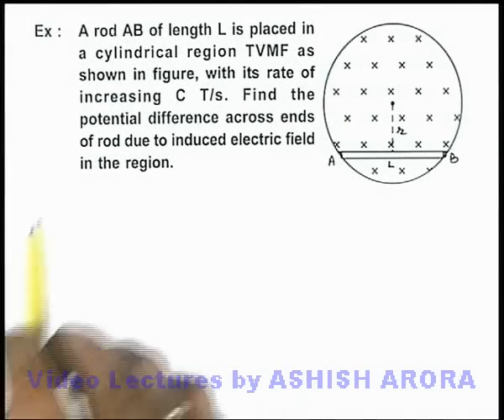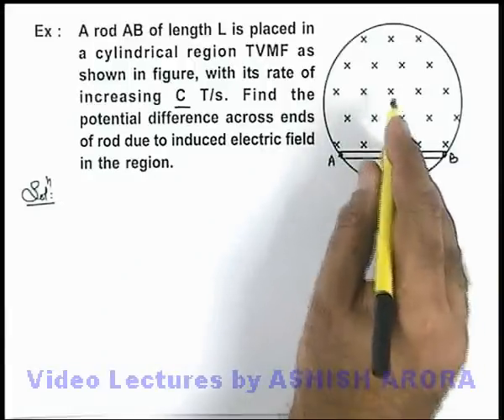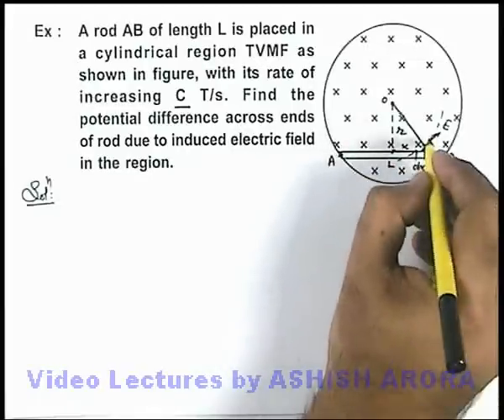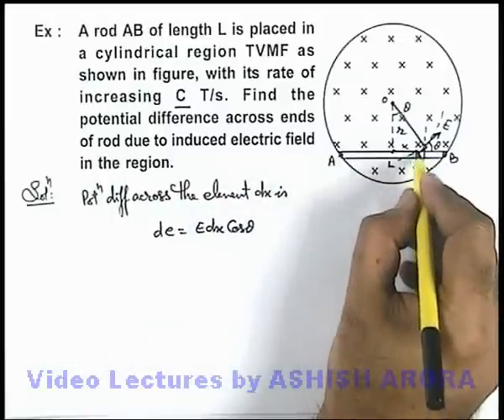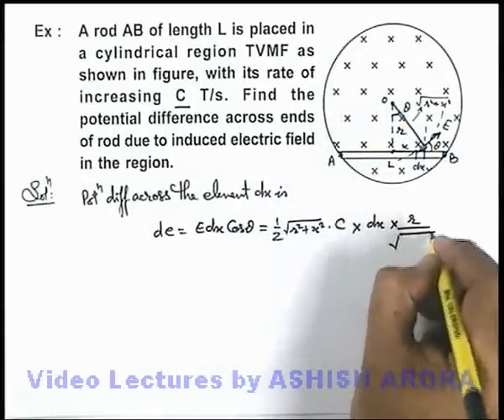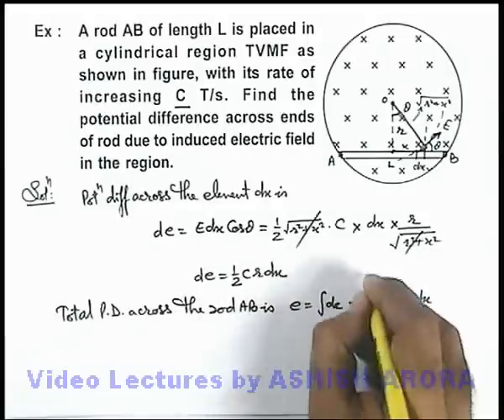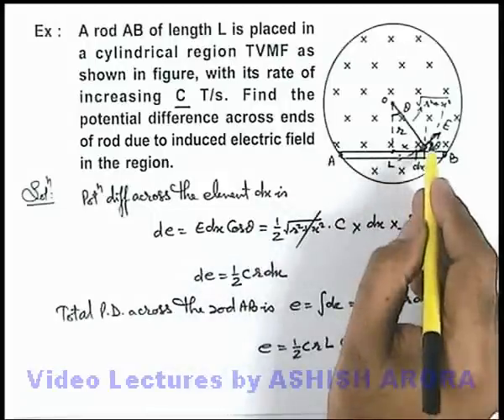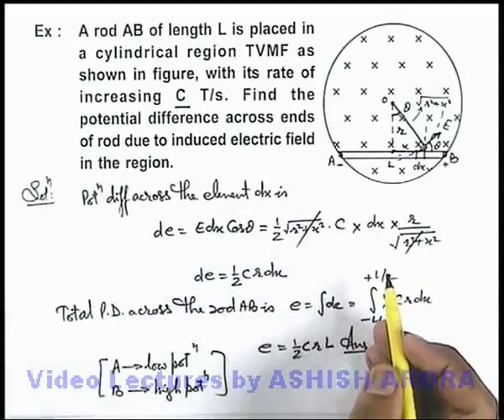Class 12 Physics | Electromagnetic Induction | #33 Solved Example-17 on Electromagnetic Induction